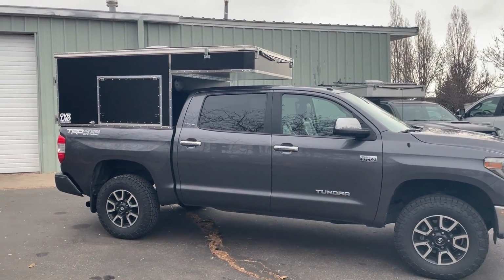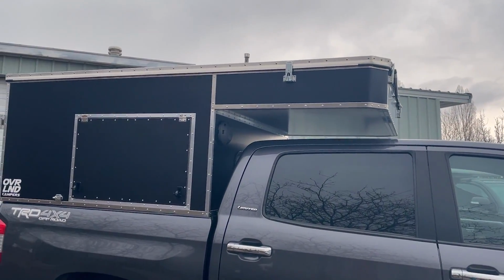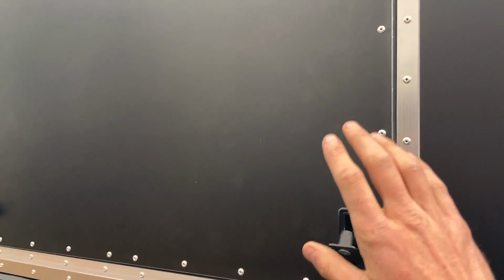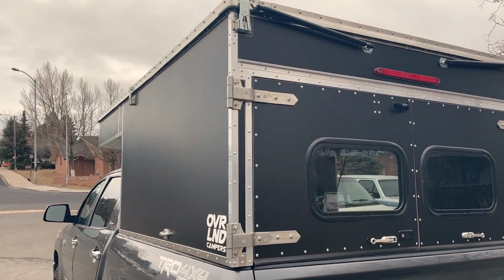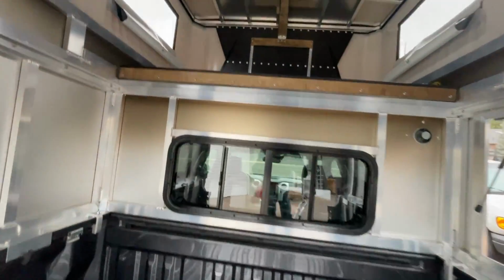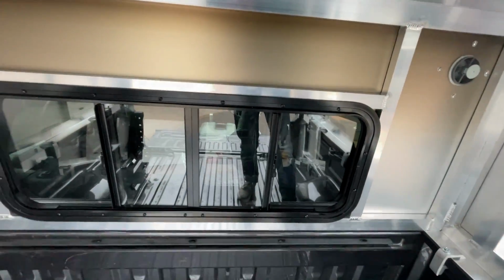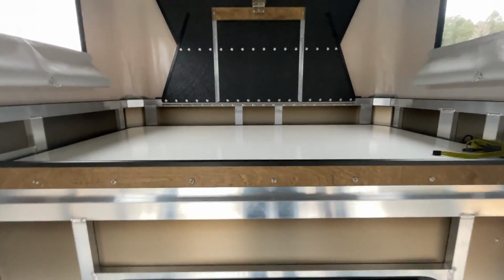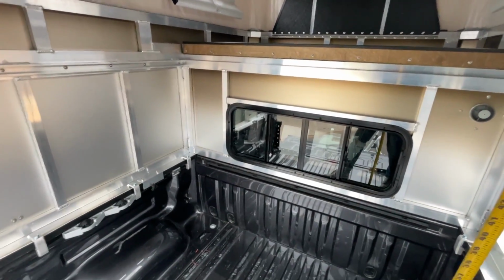2018 Toyota Tundra OVRLND Camper Walkthrough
Little ditty about a OVRLND Camper and a 2018 Toyota Tundra. This camper went out today and is super clean, simple, and a great example of some of the options we offer on these bad boys.